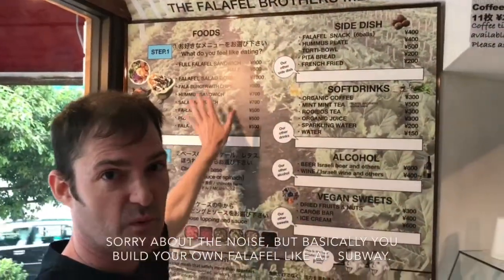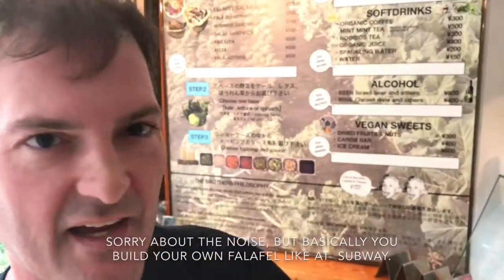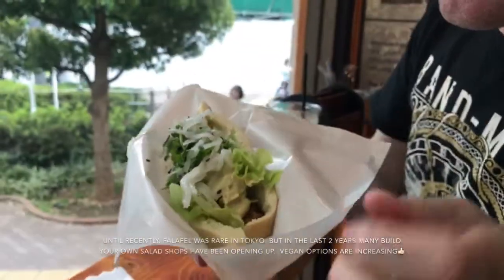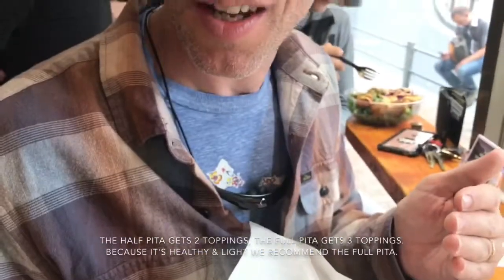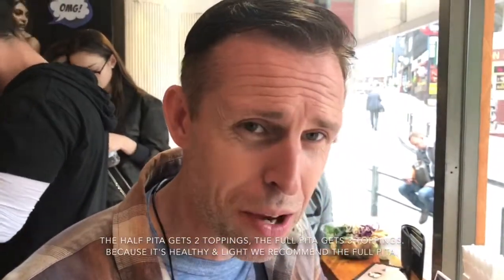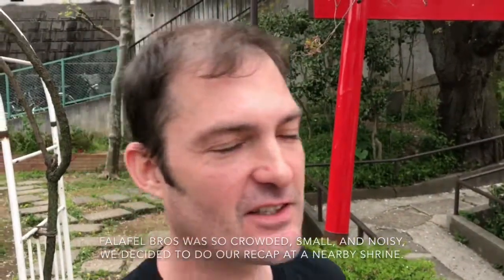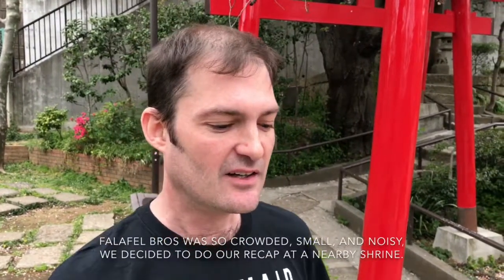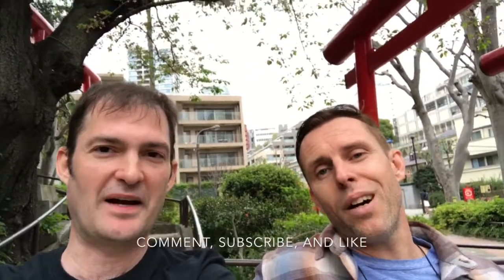Tokyo Bites S01E02: Falafel Brothers Roppongi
✳️ Support Us!